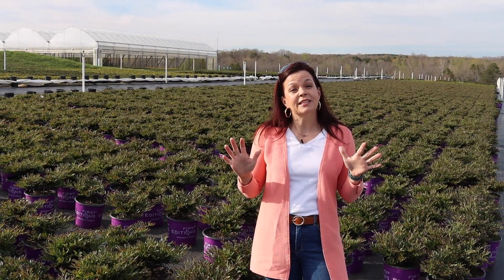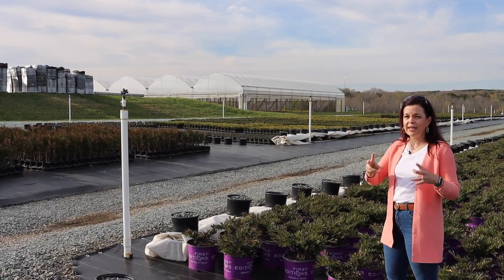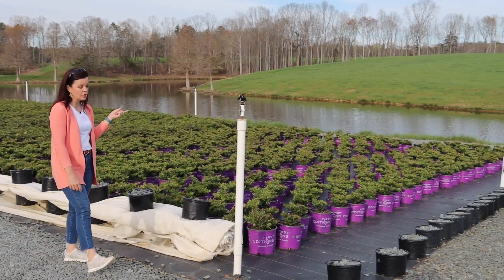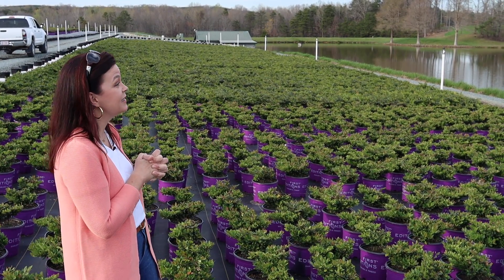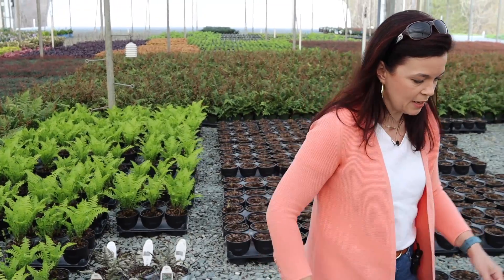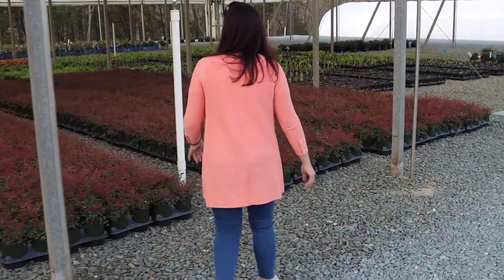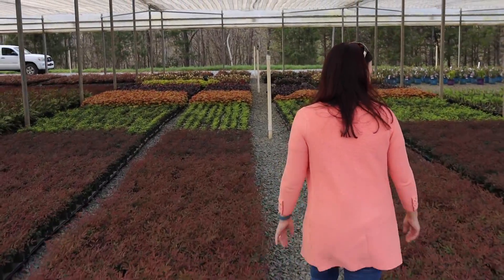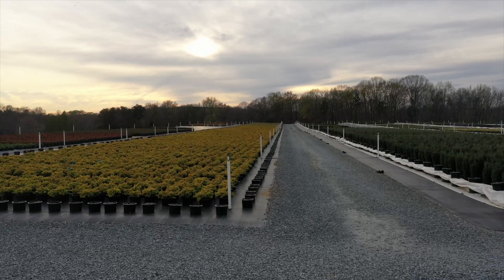Field Trip to One of the Prettiest Nurseries, Panoramic Farm | Gardening with Creekside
Jerry and I enjoyed visiting our friends at one of the prettiest nurseries we've ever had the pleasure of touring.  Panoramic Farm in Marshville, NC supplies garden centers, landscapers, and re-wholesalers with the highest quality shrubs & perennials on the market.

I couldn't say it any better than Panoramic's website: "David and Teka Hyatt started Panoramic Farm with a dream of making an impact both for their customers and the horticulture industry.  Throughout our history, we’ve repurposed land, added operations, and built buildings from the ground up. It doesn’t take long to realize Panoramic Farm is different. From the moment you step foot into the perfectly organized beds, to the moment you learn how we work tirelessly to be good stewards of the environment, you’ll feel the difference."

To learn more, or to contact Panoramic Farm, please visit their

Creekside Nursery
181 Pine Hollow Dr